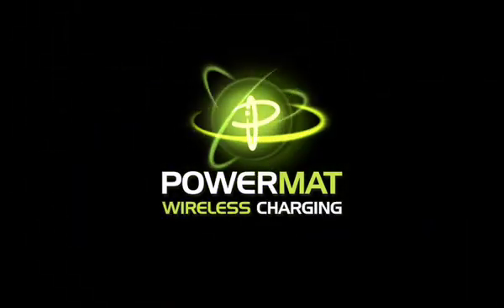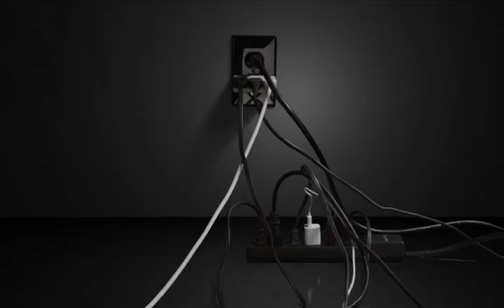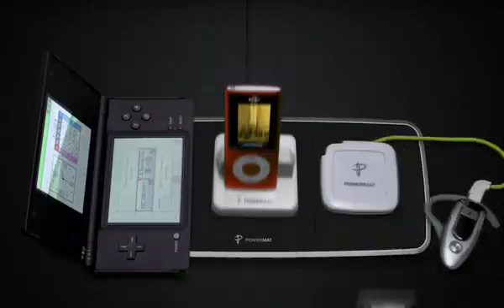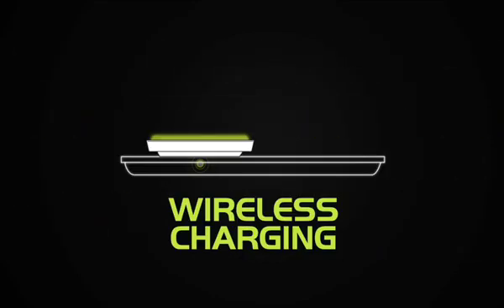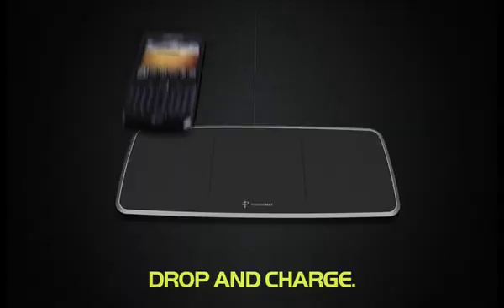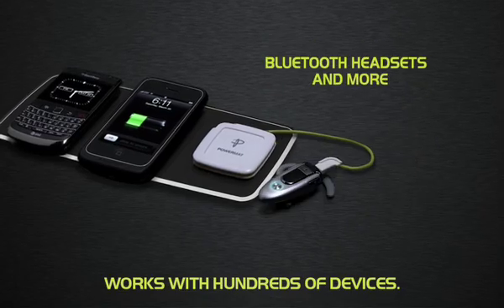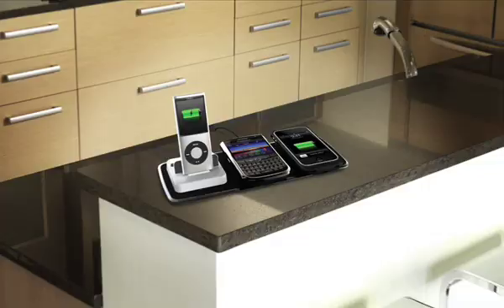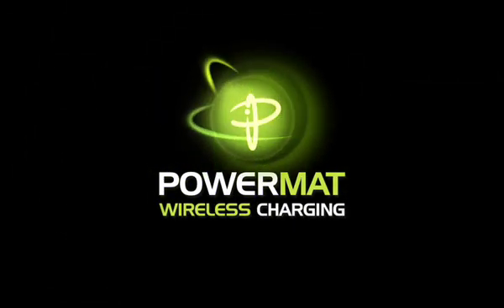Powermat - See how it works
Get a glimpse of how the Powermat system works and see some of the new products for 2010.